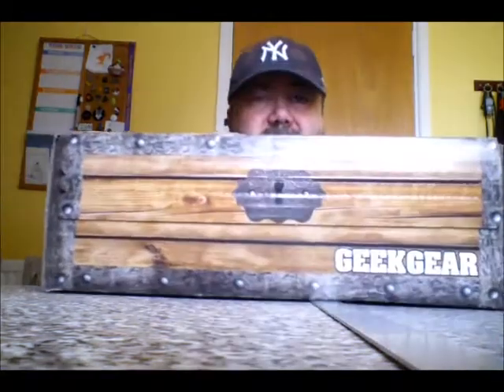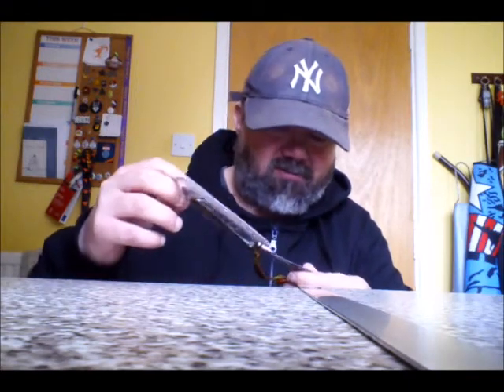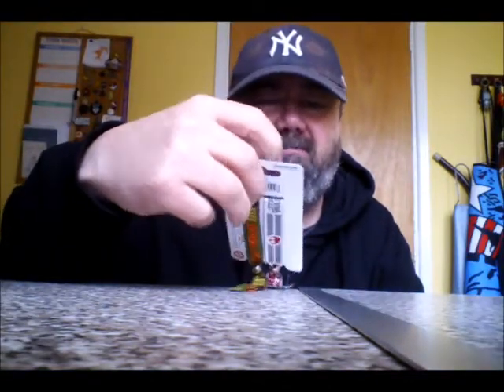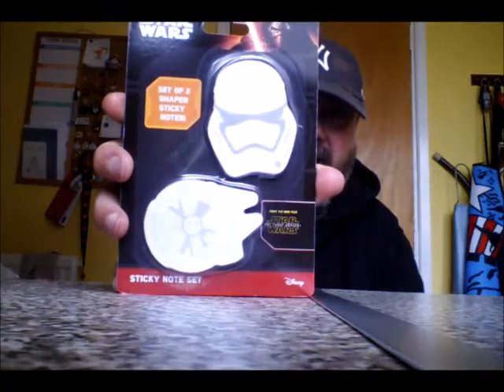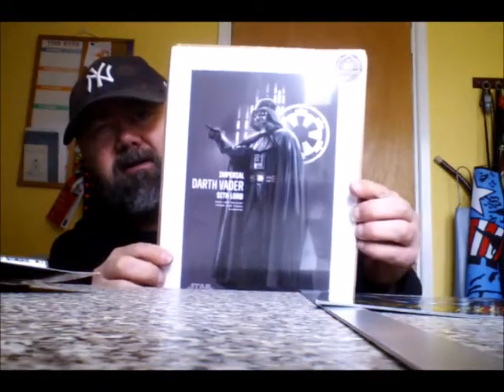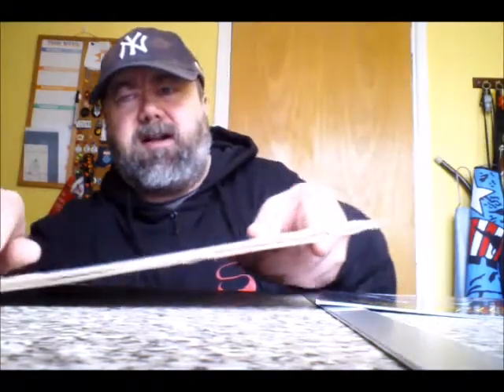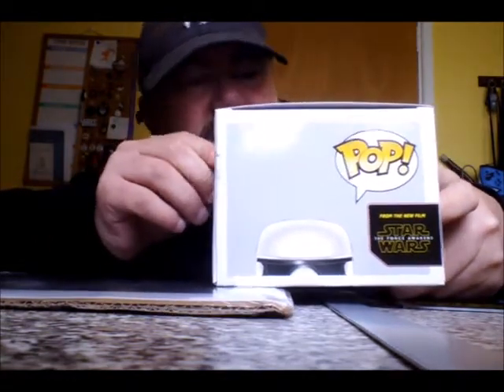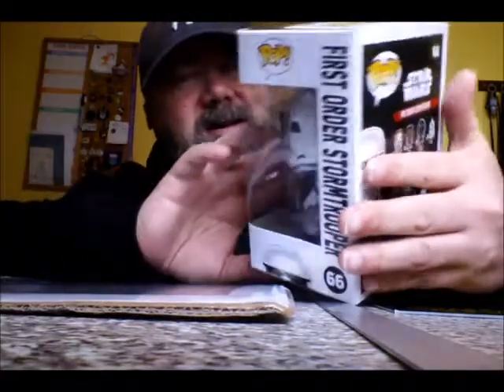JCTV#30 - Geek Gear Subscription Box April 2017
My first geek gear box and it's Star Wars! Should be awesome right?